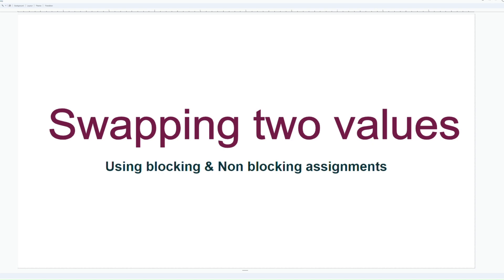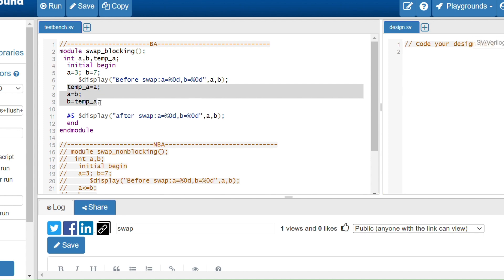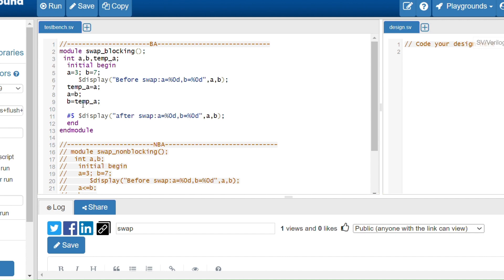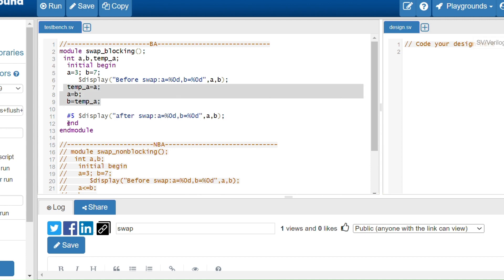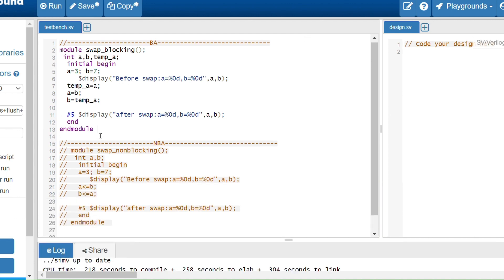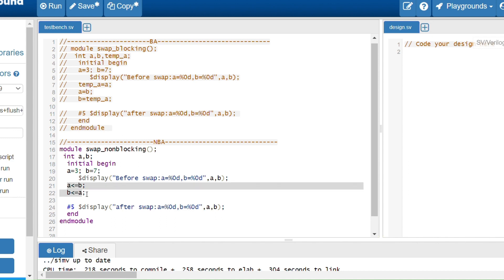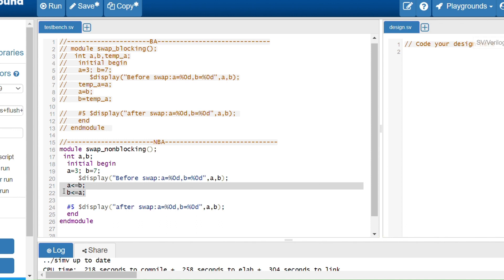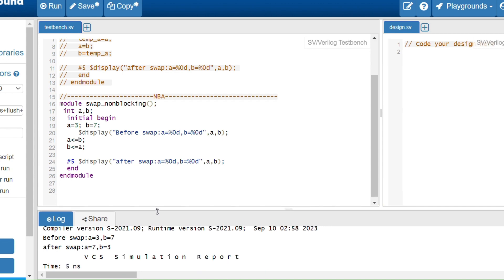Swapping of two values | Blocking & Non blocking assignments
I have covered swapping of two values example to show the difference between blocking and non blocking assignments.
executed in EDA playground

0:40 Swapping with blocking assignment
4:35 Swapping with non-blocking assignment